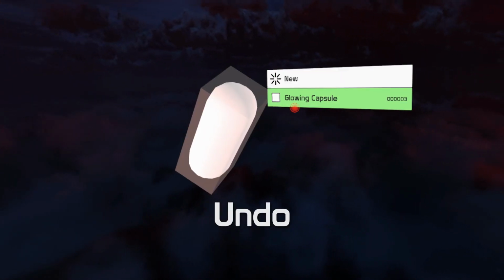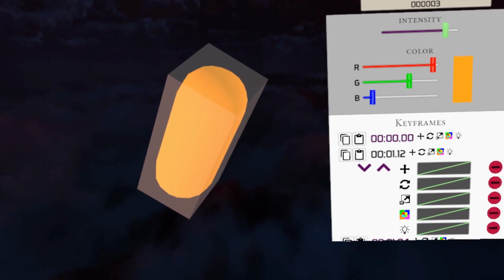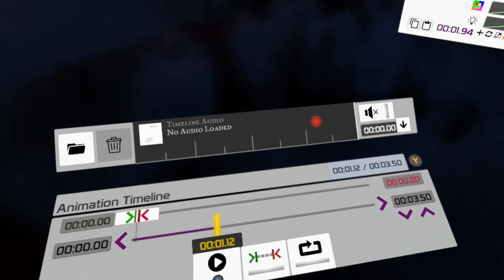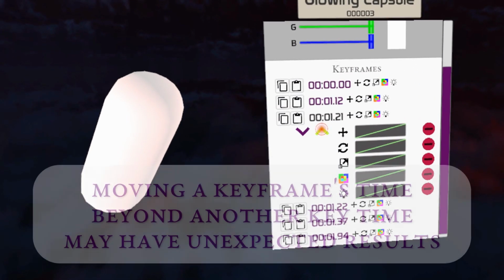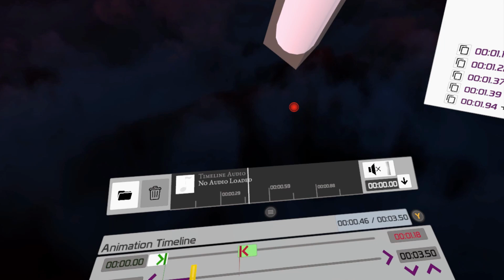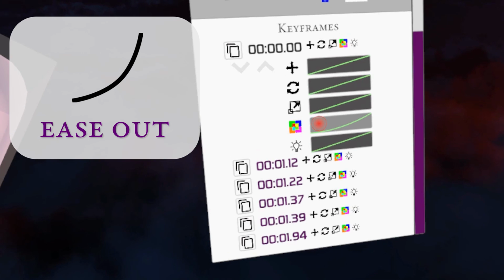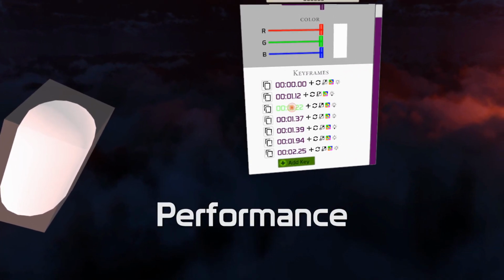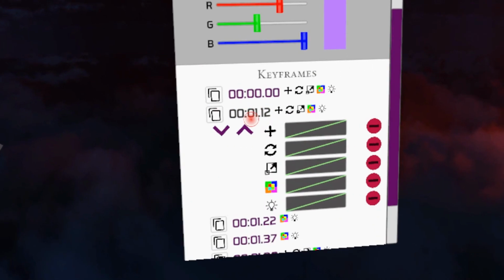Tunescape Tutorial 7 - Advanced Animation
The last in "The Basics" tutorial series!  This one covers some information and tips for when you're working with the animation timeline and object keyframes.